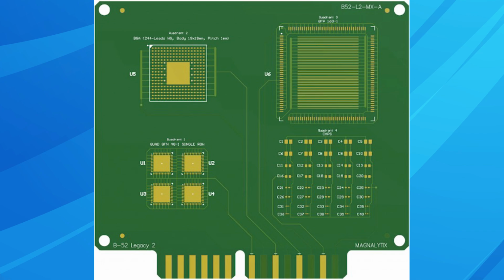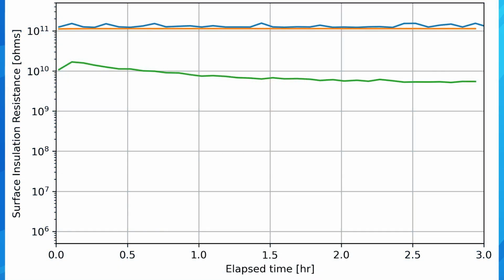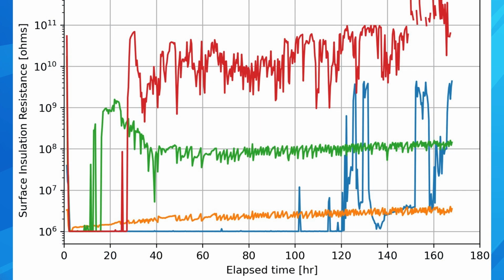Ask Dr. Adam: What is Surface Insulation Resistance (SIR)?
Surface Insulation Resistance (SIR), simplified by Dr. Adam Klett, KYZEN’S Director of Science.
In this episode, Dr. Adam talks about Surface Insulation Resistance (SIR) – a method to determine how clean your circuit assemblies are. He provides an overview of the cleaning process, and how to qualify that process.

Dr. Adam then offers a brief explanation on how SIR works, shows an SIR Plot Example, covers interpreting the results, and lastly, what you can do if you get a failing result.

0:01 Introduction to Dr. Adam and Surface Insulation Resistance (SIR)
0:36 Definition of SIR
1:04 Qualifying Your Process
1:31 How does SIR work?
2:25 SIR Plot Examples